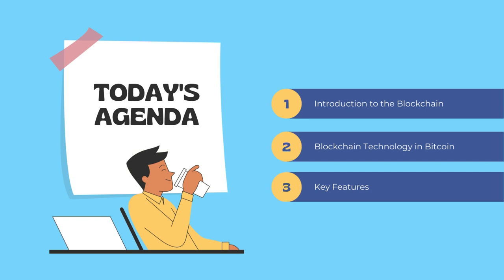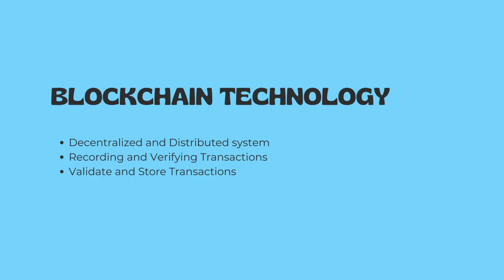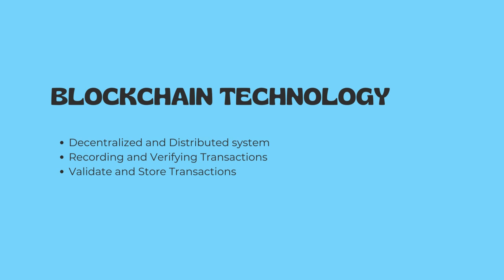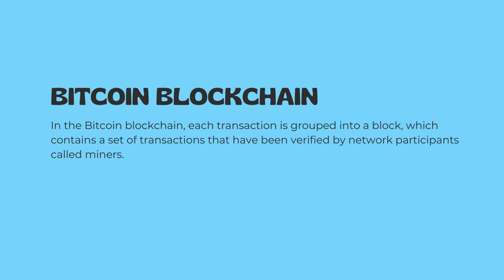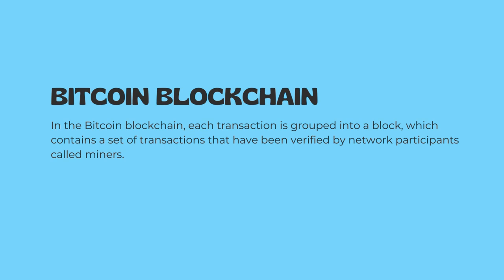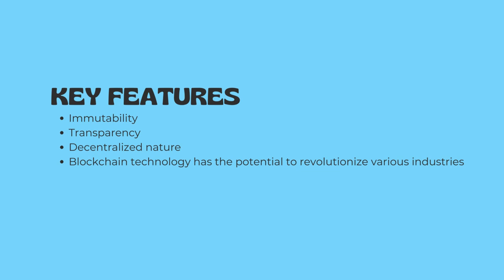Crypto Basic Course | Bitcoin Block Chain | A Beginner's Guide | lecture 7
Welcome to our YouTube 7th video on the Bitcoin blockchain, where we unravel the mysteries behind this revolutionary technology. Join us as we dive deep into the workings of the blockchain that powers Bitcoin and explore its transformative potential.

In this video, we provide a comprehensive overview of the Bitcoin blockchain, from its decentralized nature to its immutable and transparent ledger system. Discover how the blockchain ensures the security and integrity of Bitcoin transactions, eliminating the need for intermediaries and enabling peer-to-peer transactions on a global scale.

Throughout the video, we explore key concepts such as blocks, transactions, and mining. Gain insights into the consensus mechanism of proof-of-work, which underpins the blockchain's robustness and prevents double-spending. We also delve into the concept of mining and its role in validating transactions and adding them to the blockchain.

Furthermore, we discuss the scalability challenges faced by the Bitcoin blockchain and explore innovative solutions such as layer-two protocols and off-chain transactions. Learn about the Lightning Network and its potential to enhance transaction speeds and reduce fees, paving the way for widespread adoption of Bitcoin as a medium of exchange.

As you watch this video, you'll gain a deeper understanding of the various use cases and applications of the Bitcoin blockchain beyond digital currency. From decentralized finance (DeFi) and smart contracts to supply chain management and voting systems, the blockchain's potential for disrupting traditional industries is immense.

Optimized with a wide range of high-ranking keywords including BitcoinBlockchain, Decentralization, ImmutableLedger, ProofOfWork, Mining, ScalabilitySolutions, LightningNetwork, and BlockchainApplications, this video aims to provide valuable insights and rank highly in search results.

Don't miss out on this informative and engaging video. Join us as we demystify the Bitcoin blockchain and unleash the power of decentralization!